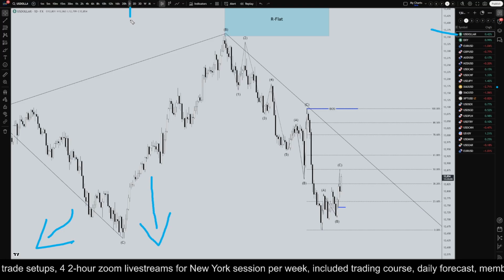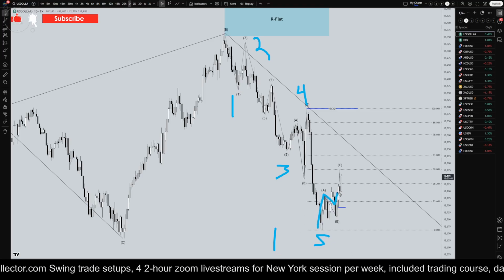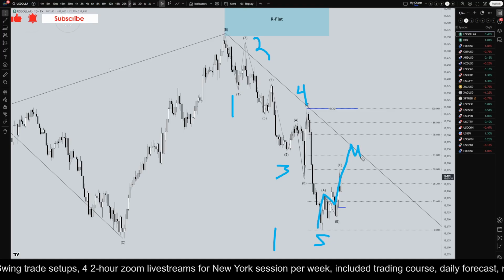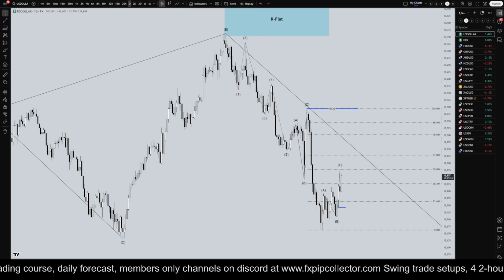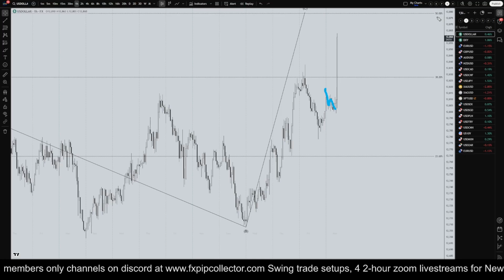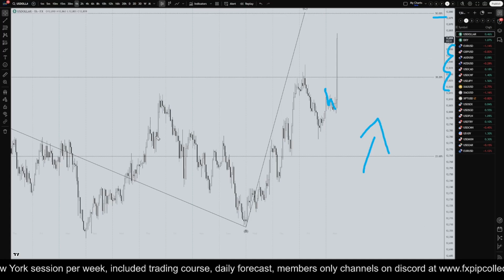USDOLLAR (DXY) Forecast & Technical Analysis for May 12, 2025